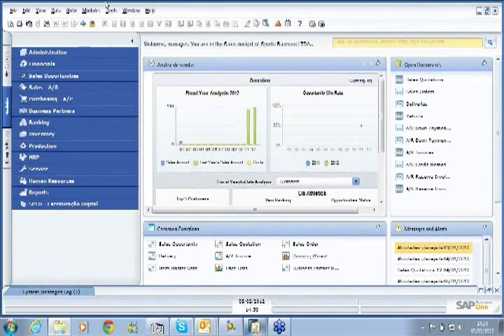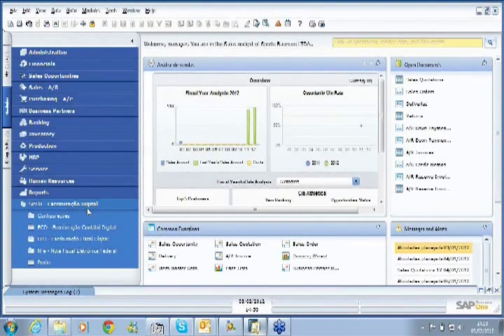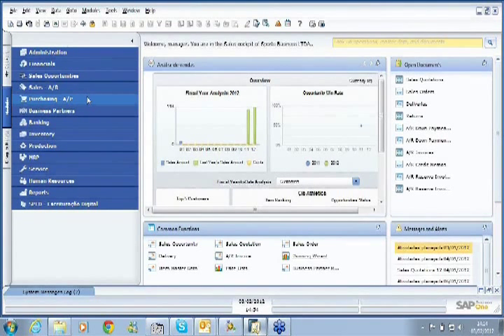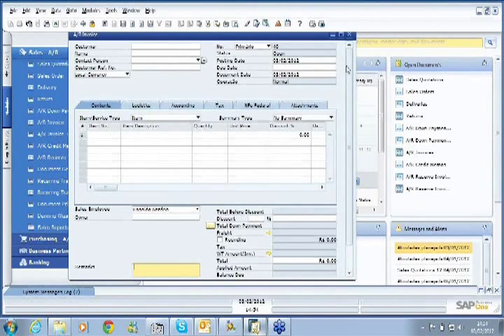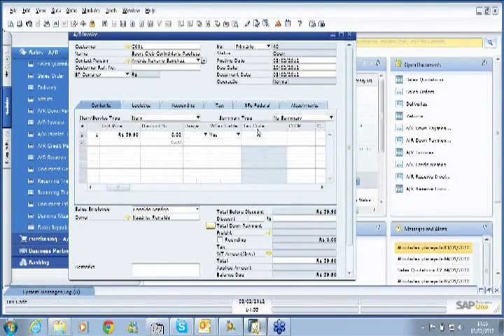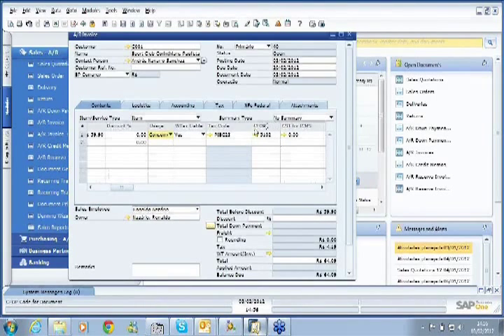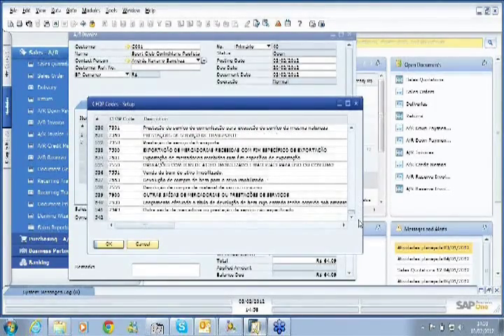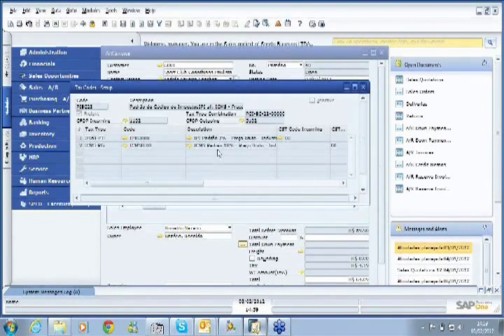SAP Business One Brazilian Localization Notes: SPED, NCM and ICMS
Multinationals typically have issues with picking and implementing ERP applications for their overseas branches and subsidiaries.  We are planning to issue several articles and Youtube videos dedicated to the subject.  Please feel free to read the first one

Multinational companies are opening their branches in Brazil and in this small publication the goal is to give you initial idea on ERP system selection and implementation.  First of all you should understand the general picture in Brazil.  The country has Federal, State and municipal taxes as well as Fiscal Chart of Accounts.  The country is also in transition to adopt electronic filing on the level of Accounts Receivable and Payable one per month as well as on the level of General Ledger once per year.  Taxation is more complex comparing to what we have here in the United States and it might be understood as combination of VAT and Sales Tax models.  In the Value Added Tax the idea is as following.  Raw components in their transformation to become finished good and being distributed could change hands several times and every business normally adds the value and sells the items to the next one.  Whatever is the difference between the cost and price -- this amount is taxed.  This model is popular in Europe.  Sales tax model is where you do not collect tax until item is sold in retail store and this model is popular in the United States.  VAT is typically incorporated into the price list while Sales Tax is typically not.  Taxes are also different based on the merchandise type and they might be not only based on simple percentage but also on more complex formula.  If your subsidiary is reasonably small then you should expect reasonably high number of consulting hours to setup taxes, electronic filing and legislation update related support.  Be ready to budget one hundred and more billable hours.  Taxes are highest in the area of Sao Paulo or around 18%.  In Rio de Janeiro they are around 12% and in Bahia Salvador area they are lower being about seven percent as we are writing this paper in February of 2012:

1. In order to be in compliance you need to have core SAP B1 functionality tuned for tax rates and formulae and plus you have to acquire add-on to implement SPED (Electronic AR/AP and GL filing).  Electronic filing add-on is not cheap piece of software and license cost might be comparable to three professional named user licenses.  SAP office in Sao Paulo distributes tax updates but they should be accompanied with manual corrections as tax rates as formula are determined based on your business type

2. Who are the mayor players here in Sao Paulo and Campinas?  It is good idea to mention consulting companies who are champions and present in both Brazil and USA.  Let's begin the list with Ramo Digital Systems (Sao Paulo downtown), then Fenix Consulatoria (Rio de Janeiro). There are historical heroes such as Alba Spectrum where Andrew Karasev tried to boost SAP BO consulting in Brazil in combination with Microsoft Dynamics GP (formerly known as Great Plains Dynamics), Navision (via Fenix Consulatoria in Rio de Janeiro) and Oracle EBusiness Suite (through Curitiba based subdivision).  In 2008 Ramo opened its joint venture in Atlanta Georgia M2-D2

3. Experience and references.  Here we have to mention that we were in essence pioneers in SAP BO consulting in the United States (Alba Spectrum nationwide support and local service in Chicagoland, Atlanta and Kalamazoo area of Michigan).  In our opinion SB1 server should be installed in your headquarters likely in the USA, Canada or Western Europe.  Brazilian Electronic Filing ad-on works over the internet and you should feel yourself in good position to control the situation

4. Campinas Detroit MI Automakers connection.  Well Brazil is  hosting mayor auto making brands including GM, Chrysler, Ford, Fiat, BMW and Citroen

5. Please call us , 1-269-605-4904, . We have local presence in Chicagoland, Southern California, Atlanta Georgia, South West Michigan, Houston and Dallas areas of Texas. We serve customers USA and Canada nationwide and internationally via web sessions and phone conferences (Skype is welcomed).  We are working on Brazilian ERP consulting market in Sao Paulo since 2004

He is also the initiator of eFaru project and founder of Alba Spectrum information space